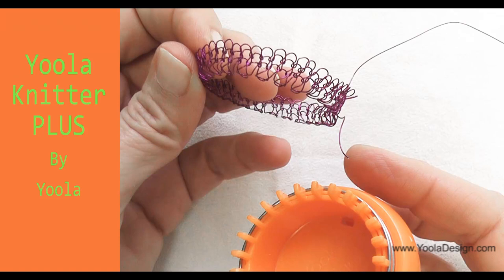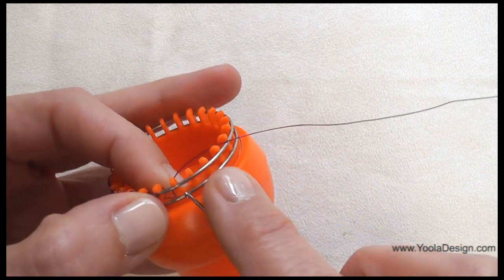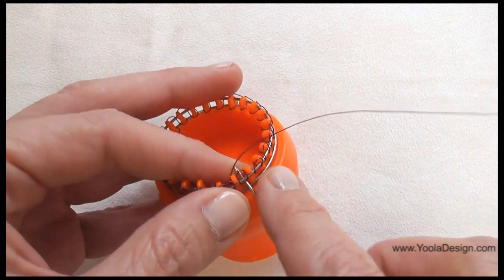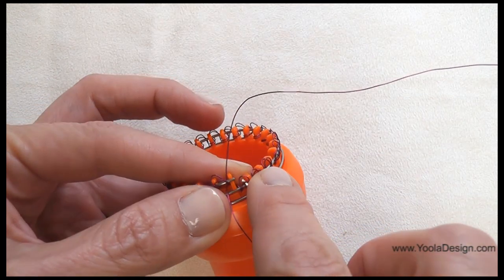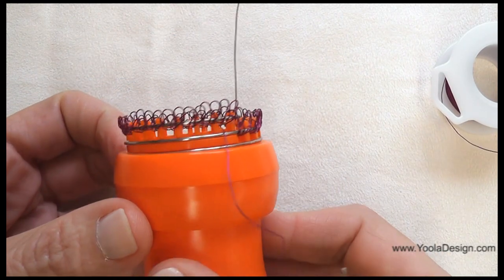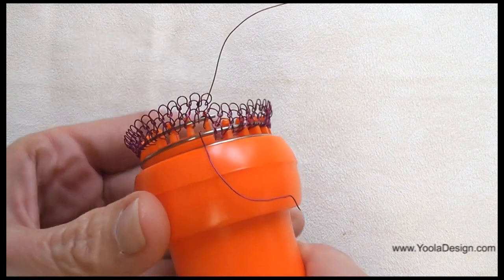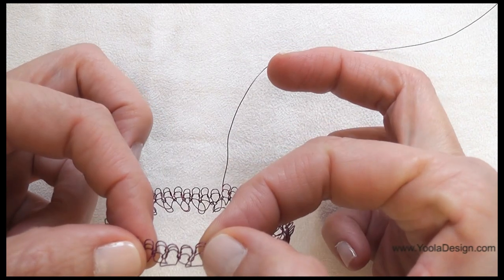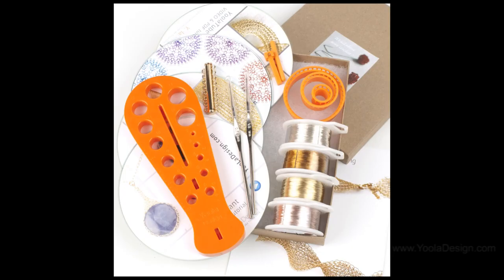YoolaKnitter PLUS - how to wire crochet larger designs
The YoolaKnitter has built in 24 gates , which results in a certain size of designs, it's perfect for making the YoolaCuff ,a flower , the calla lily earrings and many more designs.
But what if you want to wire crochet larger scale designs ?
this is also possible !